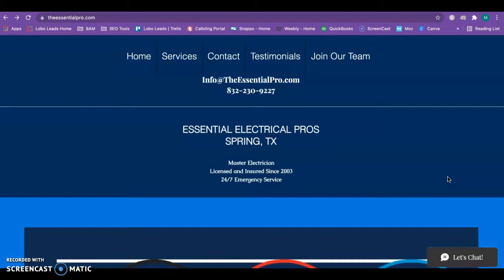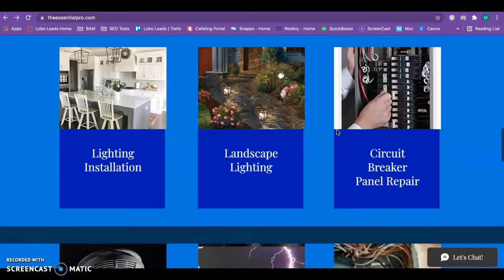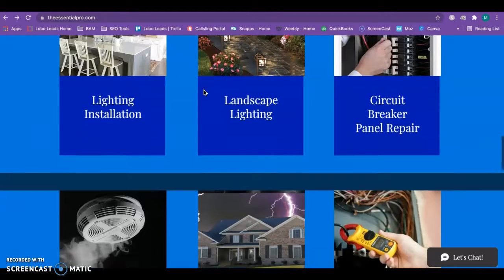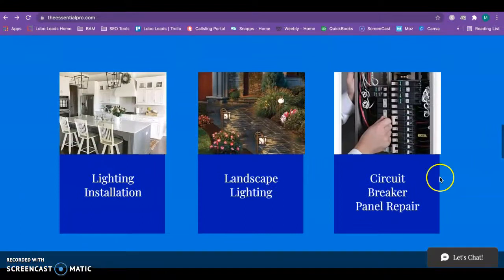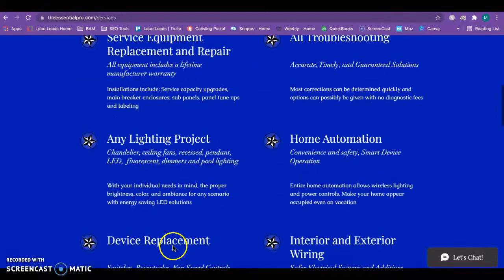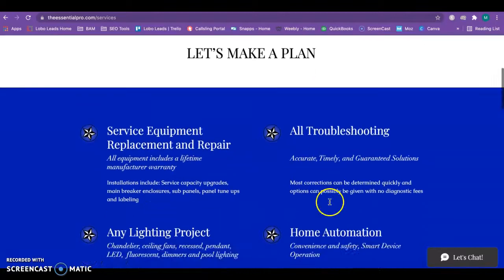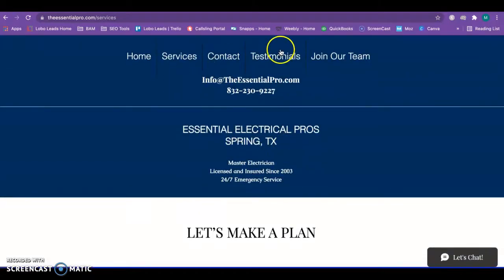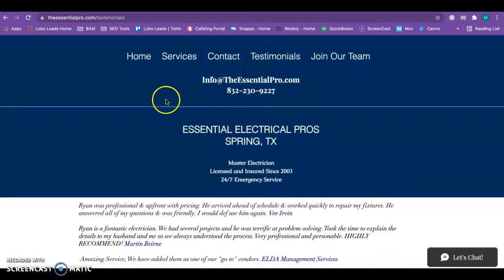Essential Electrical Pros, Electrician Spring TX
Meagan from Lobo Leads Marketing is an SEO and digital marketing expert. In this video, she goes over Essential Electrical Pros' website and some of the key things that they can improve upon to get them to show up at the top of Google. Meagan is the owner of Lobo Leads Marketing.